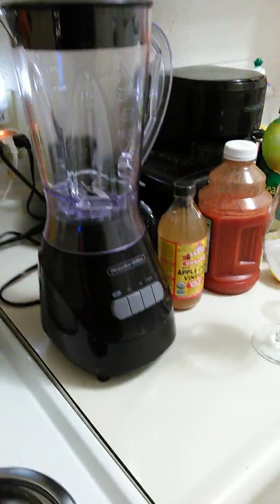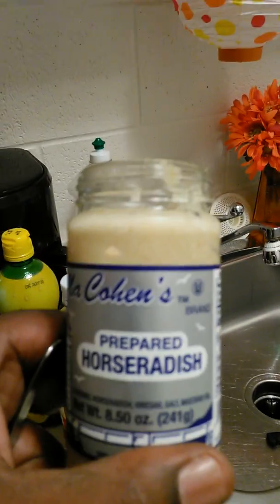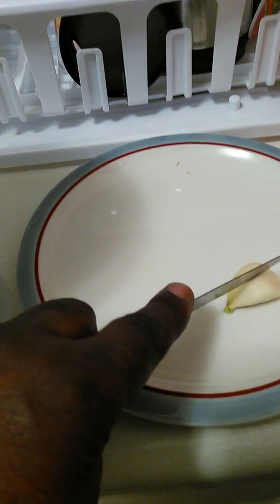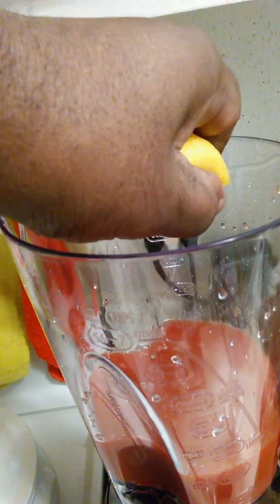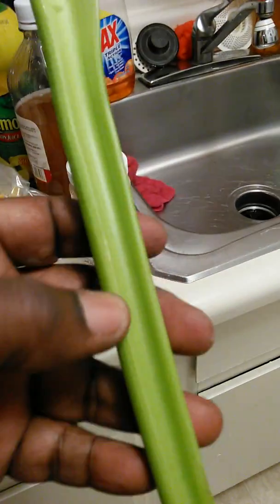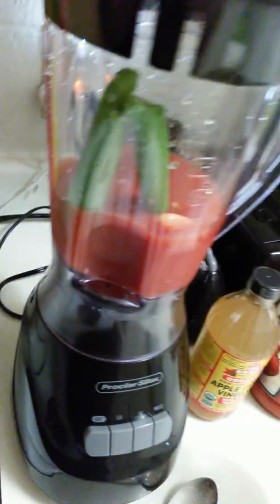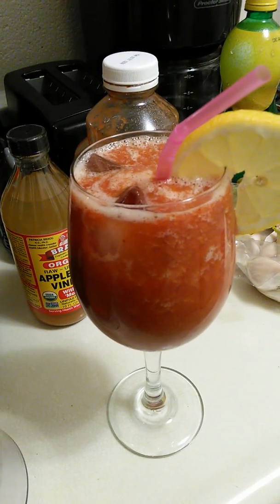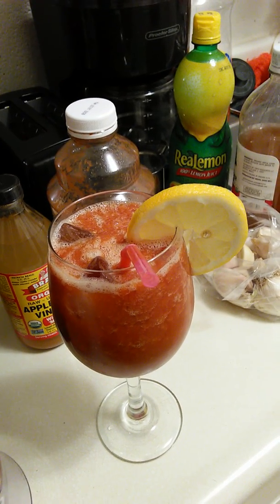This is how you make the Braggs Bloody Mary